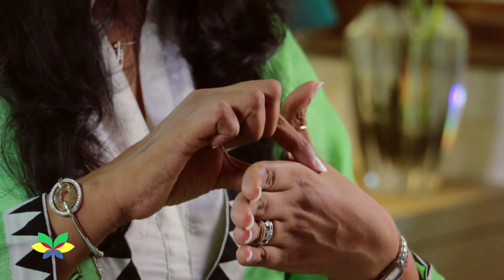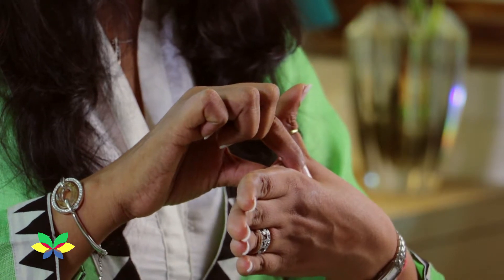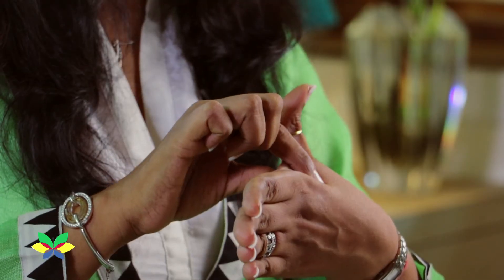Sparks Constipation Relief Acupressure Tip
Leading expert in treating symptoms of aging.

Reno Acupuncturist Dr. William Clearfield is likewise a clinical physician. He is identified as a Clinical Acupuncturist.
Clinical Acupuncture is done by a medical professional that is educated and also accredited in standard Western medication and also has comprehensive training in acupuncture and also Eastern medication viewpoints.
This method enables the medical professional to make use of a mix of both techniques to deal with a disease, injury or persistent problem.

Dr. Clearfield wish to present you to Jasmine Modi for todays Acupuncture Suggestion.

Today we are mosting likely to discuss irregular bowel movements. There is a straightforward method which could inform us
whether we are constipated or otherwise. Stretch your thumb and also fingers similar to this a.
bit listed below the internet, attempt and also look for a swelling. If you do not locate swelling which.
Offer stress as well as attempt to damage the swelling. On your left hand bit listed below.
the line begin tinting environment-friendly enclosing the hollow of your hand and also finishing.
in between main as well as third finger. If the bowel irregularity is extreme begin using.
bar magnets. The magnetic north post is white shade and also the South Post is yellow.
shade. Using magnets inning accordance with the instructions north to southern.

Acutip of the day, you could excrete quicker by offering stress downwards on the internet in between.
your ring and also facility finger.

Call Dr. William Clearfield for Medical Acupuncture therapy programs tailoring a strategy that efficiently is matched to your requirements as well as needs.

This presentation has creative commons images and videos